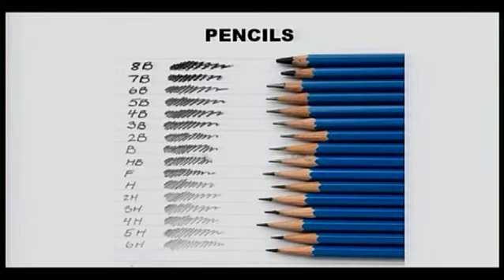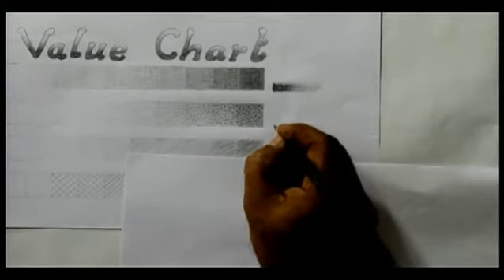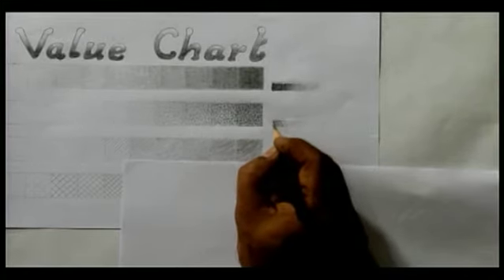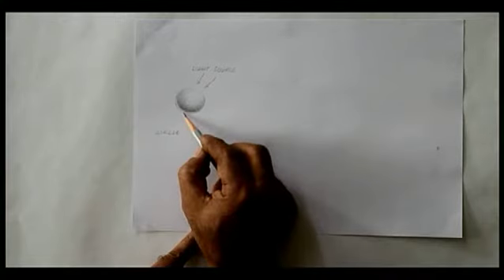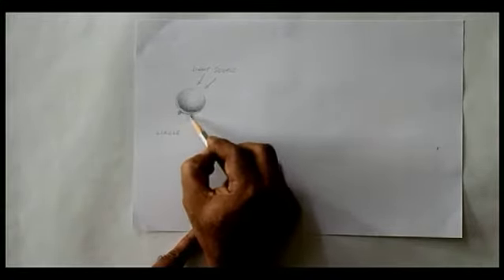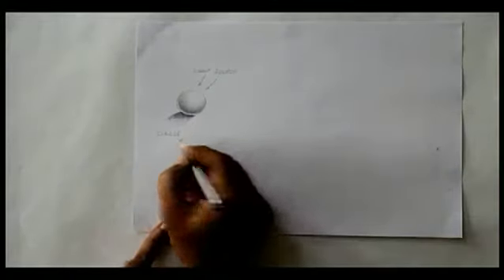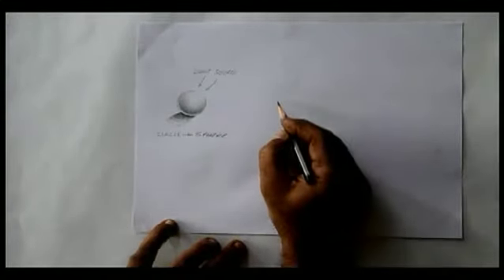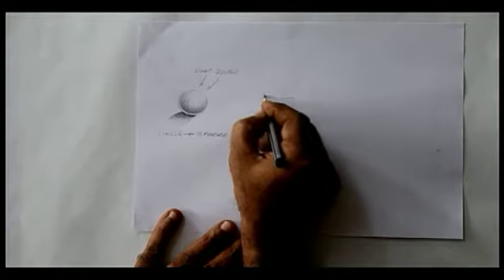Art Design S1L4 Tones in pencils coloured pencils